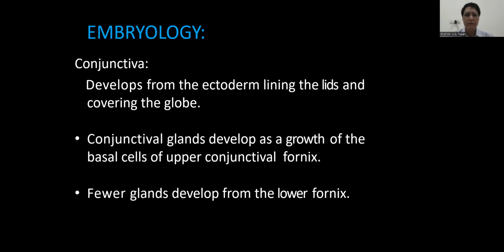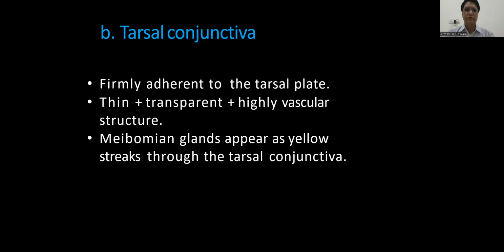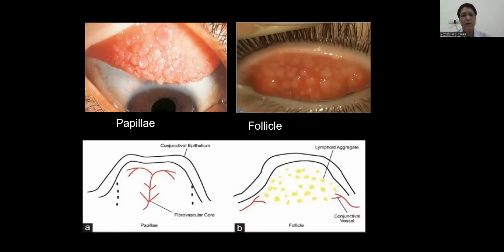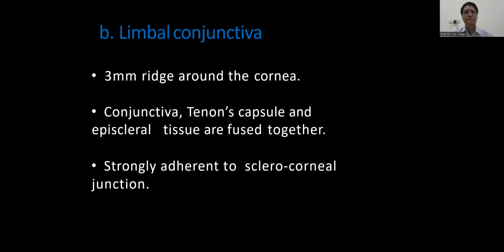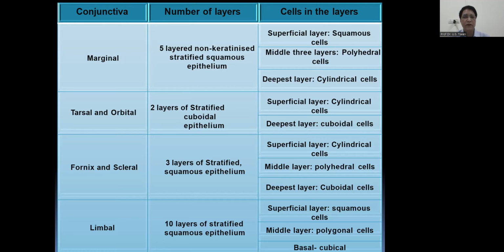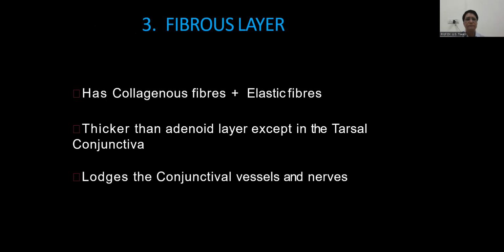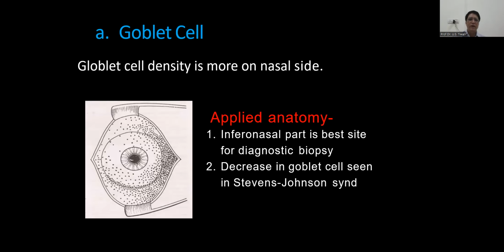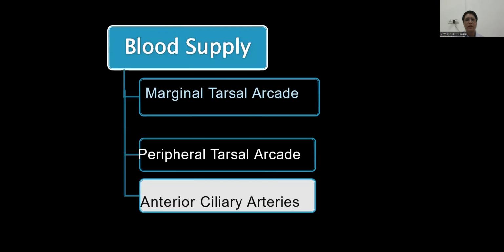conjunctiva 1 - dr. u. s. tiwari